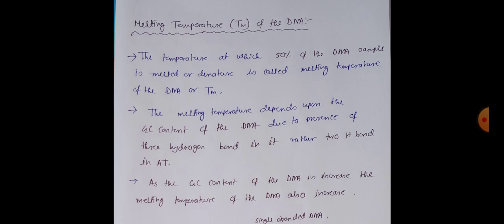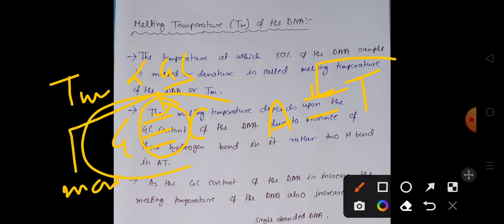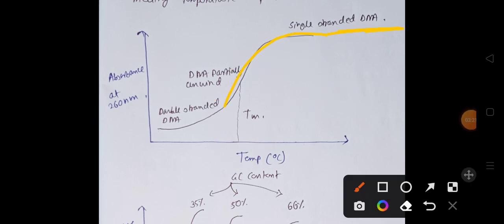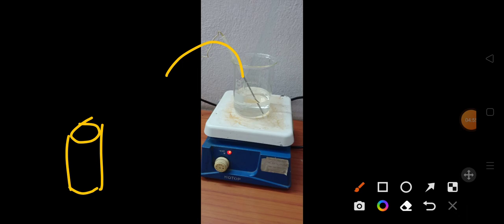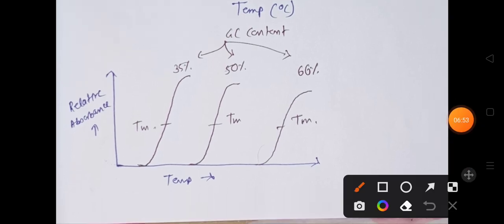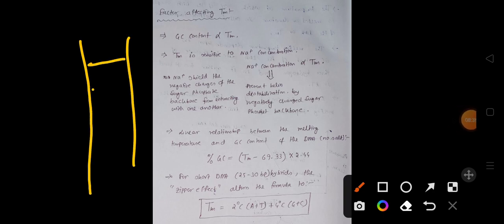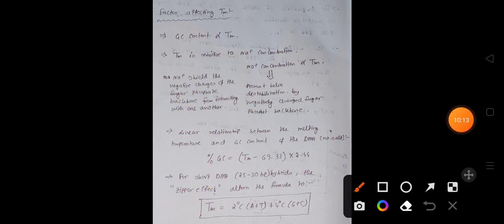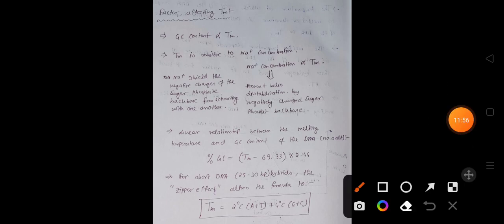Melting Temperature of the DNA#csirnet